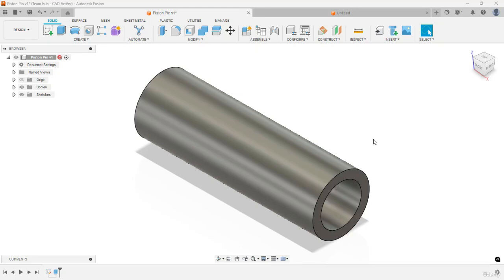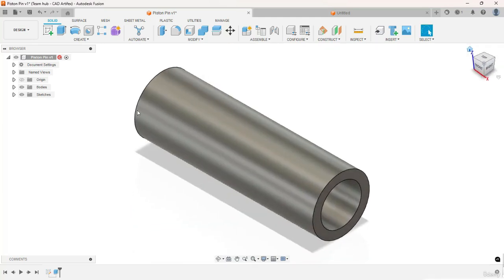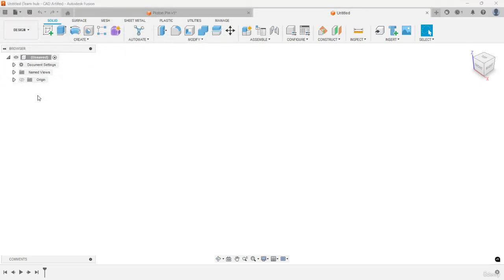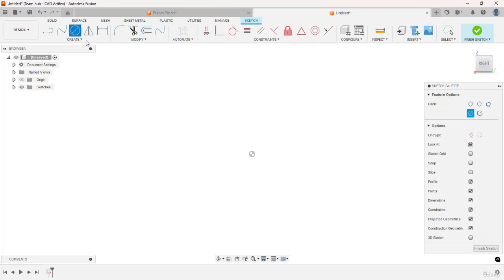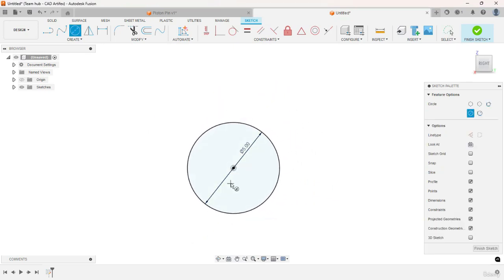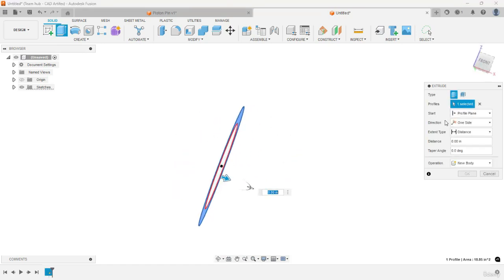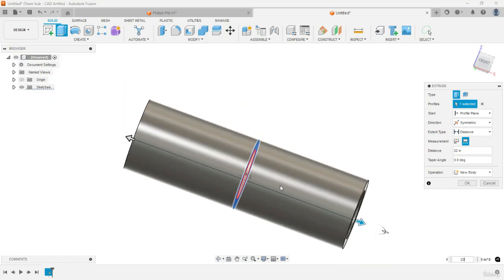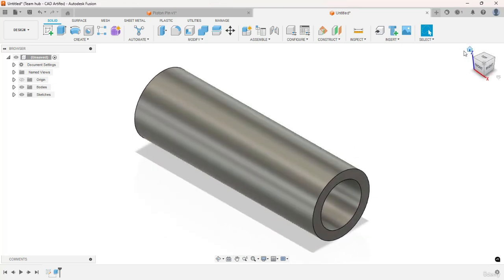Fusion 360 Complete Course 2026, Part 20: Creating the Piston Pin (Part 6)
We are advancing in our engine build! This is Part 20 of the Fusion 360 Complete Course 2026 by CAD CAM CNC VMC Training.

In this lesson, we focus on Creating the Piston Pin (Part 6). This seemingly simple component is absolutely essential, as it forms the high-stress, pivoting connection between the piston and the connecting rod. Precision is key to its role in the engine's linear-to-rotational power transfer.

This tutorial is a quick but powerful lesson in creating and detailing simple, high-tolerance cylindrical parts. You will master the fundamental steps of component creation, setting it up perfectly for the upcoming full engine assembly.

In this detailed Part 20 tutorial, you will master:

Piston Pin Creation: Drawing the basic cylindrical form of the pin.
Dimensional Control: Applying critical length and diameter dimensions for a perfect fit inside the piston boss and connecting rod.
Component Finalization: Ensuring the pin is ready to be locked into the piston assembly.
Efficiency: Learning how to create crucial components quickly and accurately.
⏱️ Video Timestamps Use these timestamps to easily navigate the key steps in Piston Pin creation:

0:00 Introduction to the Piston Pin and its Function 0:15 Setting up the Base Sketch and Dimensions 0:40 Using the Extrude Feature to Create the Pin Body 1:05 Finalizing the Component and Review

🎓 Full Course Playlist Follow the complete, step-by-step process of designing the Four Cylinder Engine and mastering Fusion 360.

➡️ Fusion 360 Complete Course 2026 [Link to your full course playlist here]

Optimized Tags